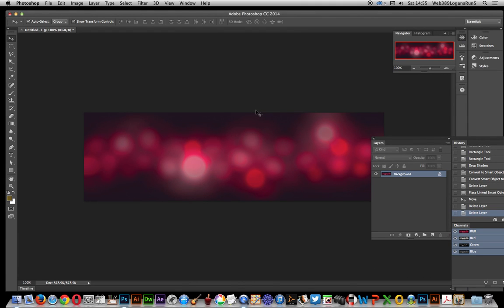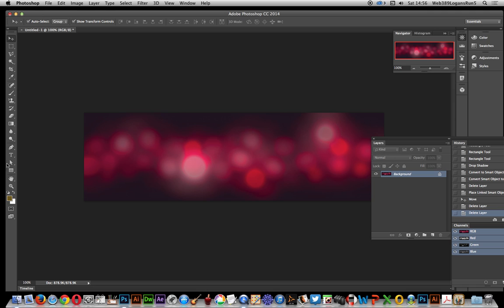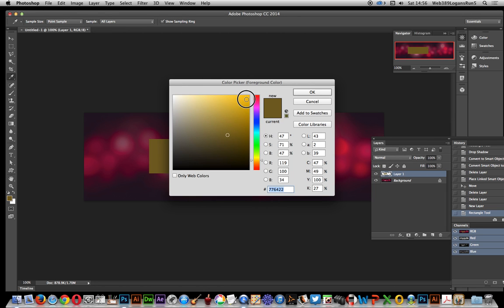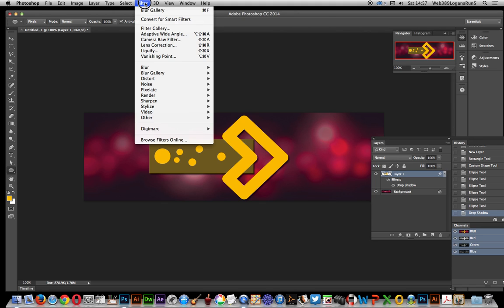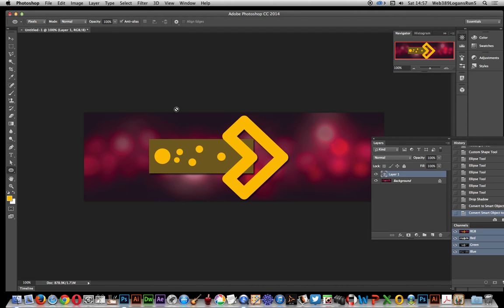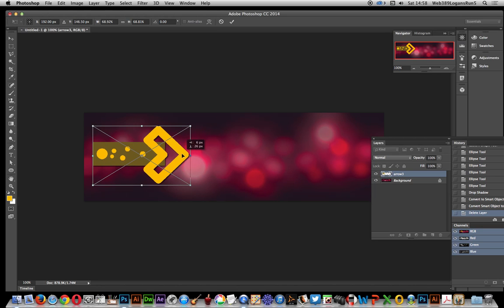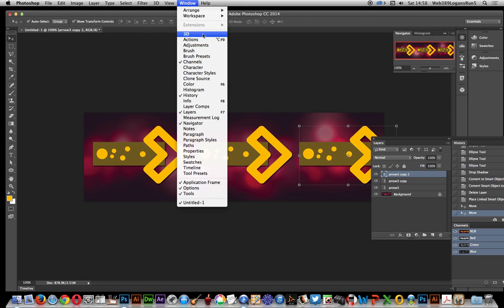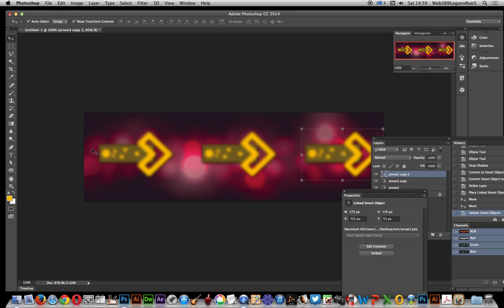Photoshop CC | Custom shapes as linked resources (arrows)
Custom shapes can be combined with other designs in Photoshop software and can be saved as a resource (PSB file) for future projects. Arrow custom shape used.
0:00 Intro to the tutorial